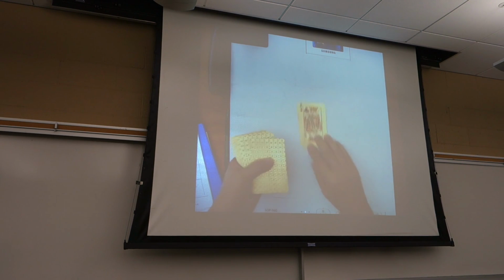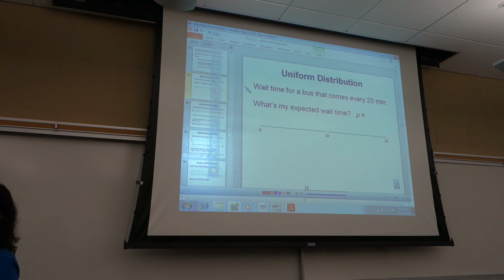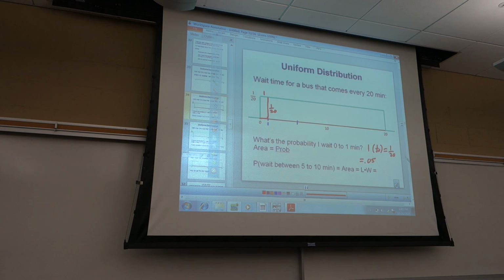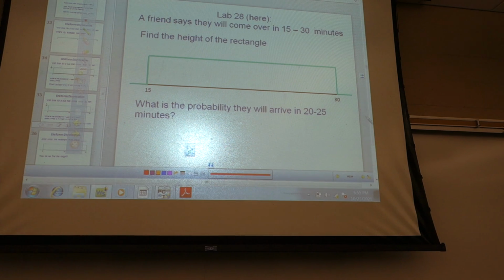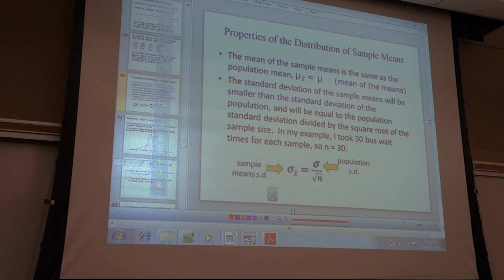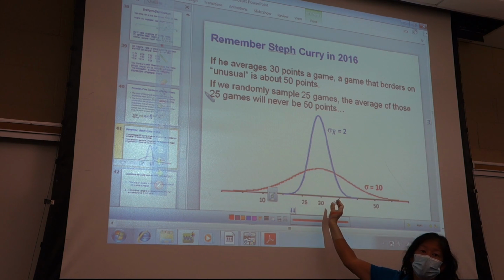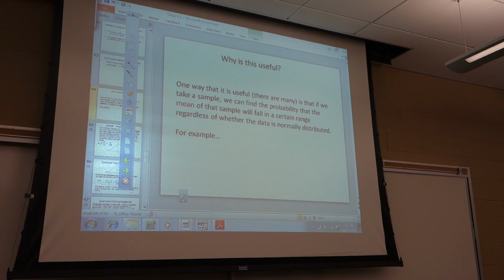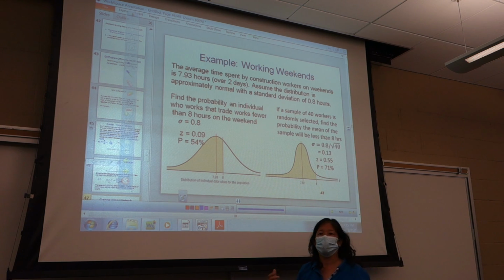M40 Chap 6 3 Oct 25 Part 3